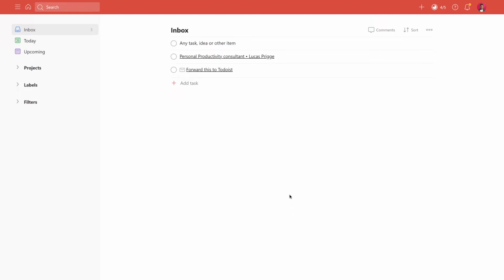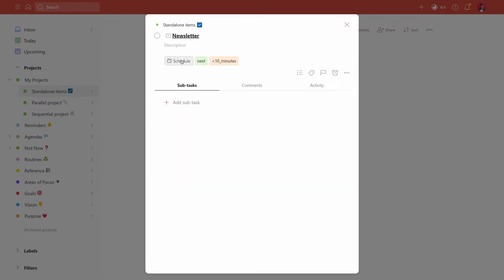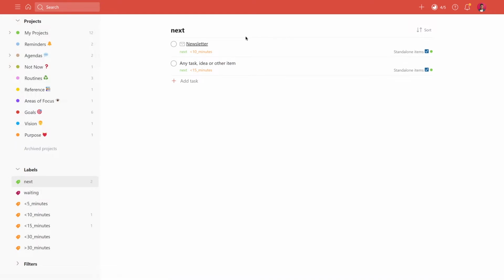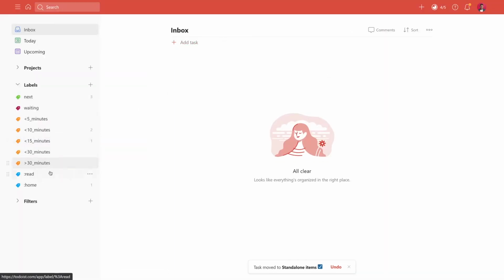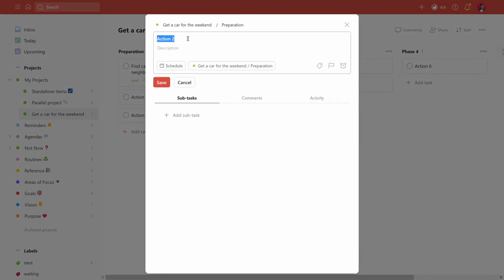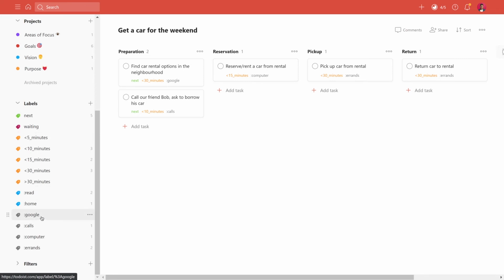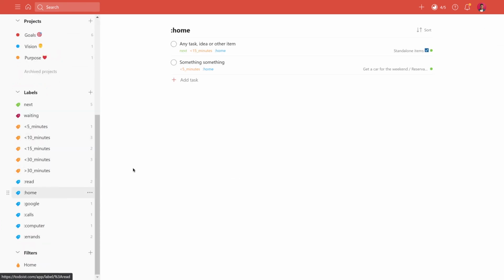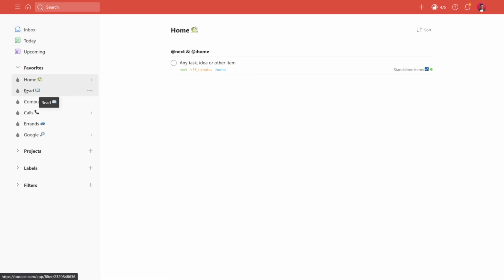TODOIST Tutorial | #4: Managing Projects & Tasks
In this Todoist tutorial series, you'll learn how to build a Getting Things Done (GTD) inspired productivity system. We'll start from scratch with a new empty account and build our way up from there.

In this lesson, you'll learn how to process items in the inbox into actionable tasks, projects, reminders, or any other type of item by applying labels, filters, and moving them into their appropriate lists.